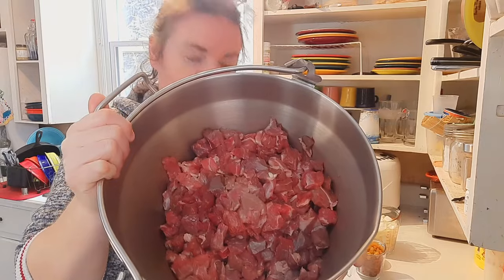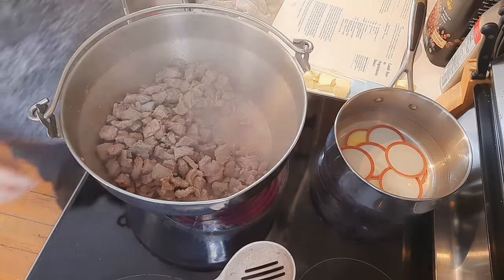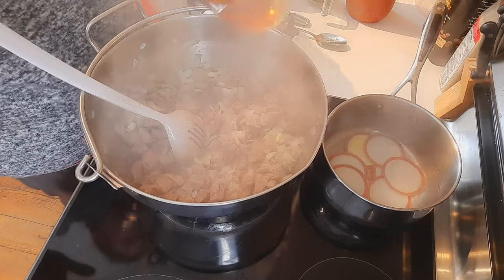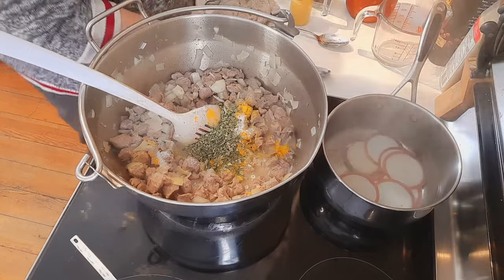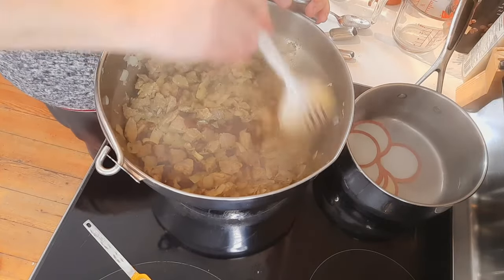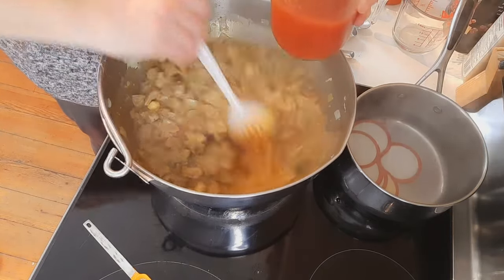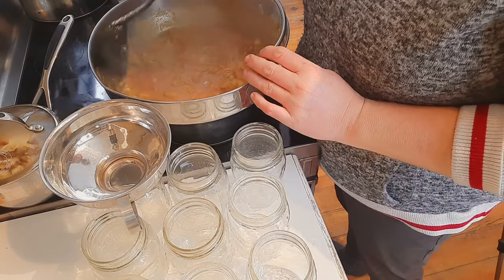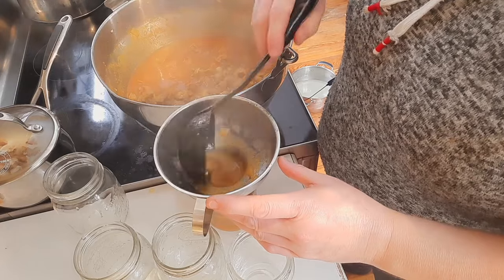PRESSURE CANNING Recipe for Moroccan Lamb Stew (COOKING AT HOME) Cooking YouTuber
Today, we are pressure canning recipe for Moroccan lamb stew, a homestead favorite like most homemade meals we share here on our channel. This is also a great pressure canning recipe, so you have ready-made meals for later when you may have less time. Lamb is a favorite here, and this is a great stew recipe to help fill the pantry! Recipe:

Single meal (I canned 4 times this recipe)
2 lbs lamb cubed
1/4 cup olive oil
1 cup chopped onion
1/4 cup dry sherry

1 tsp salt
1/2 tsp turmeric
1 tsp dried oregano
1/4 tsp crushed red pepper or hot pepper sauce
1 pound tomatoes peeled and diced
2 Tbsp toasted almond pieces
and rice to serve

Brown meat, add remaining ingredients and bring to a boil. Simmer for about 20 minutes then ladle into clean jars. Leave one inch headspace, wipe rims and pressure can at 10 pounds pressure for 75 minutes for pints and 90 minutes for quarts. If you are not canning and just want a meal, the method is the same only you will simmer for 2 1/2 to 3 hours.